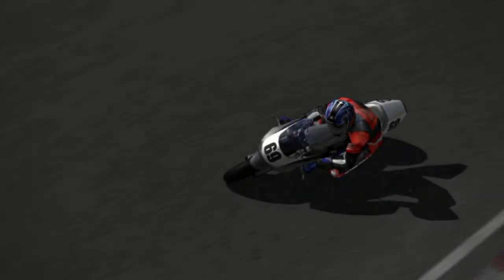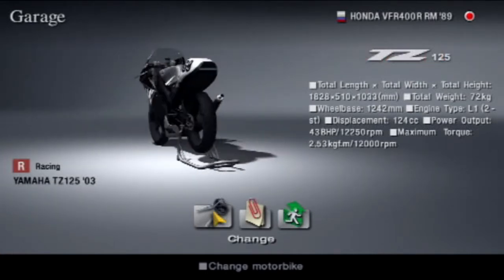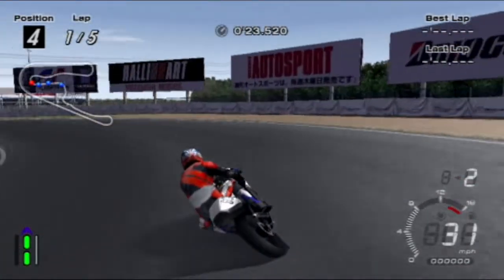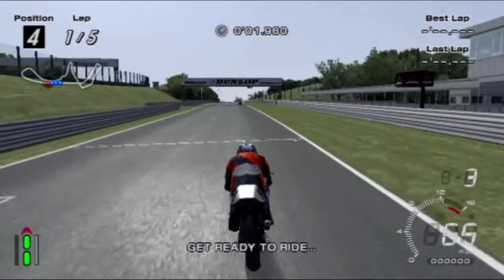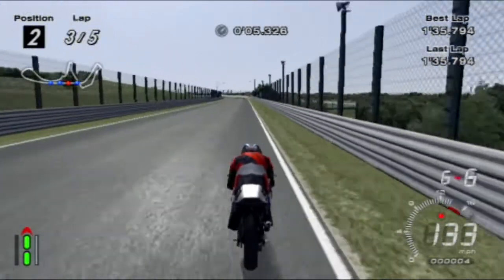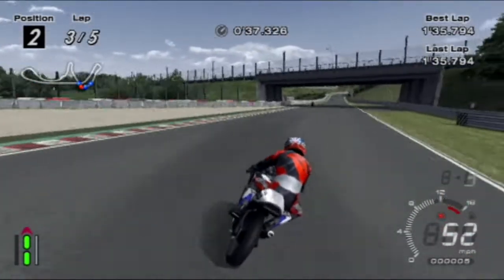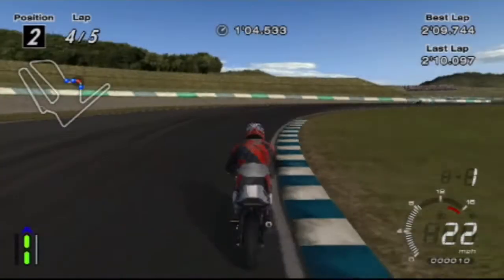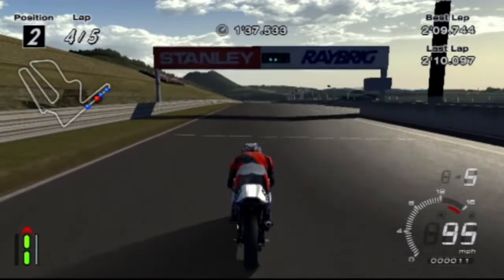Tourist Trophy Walkthrough - 125cc Competition Model Series - Episode 23